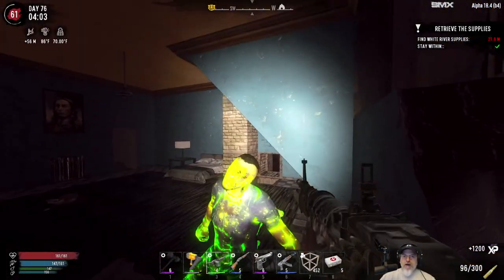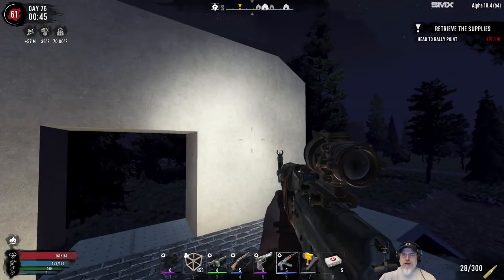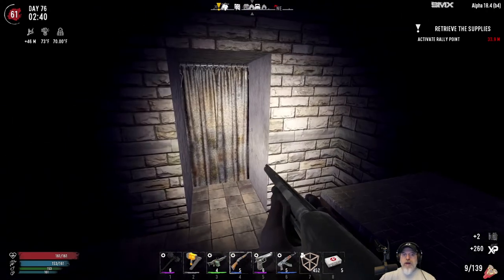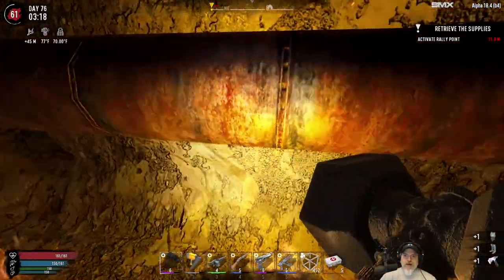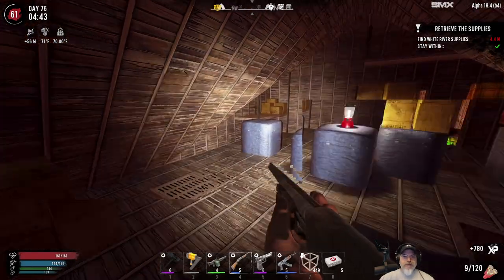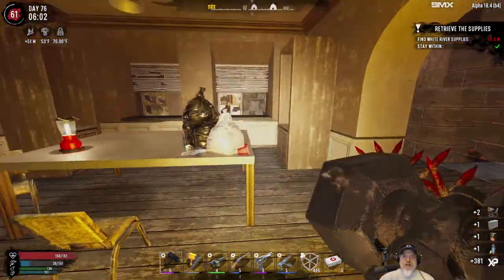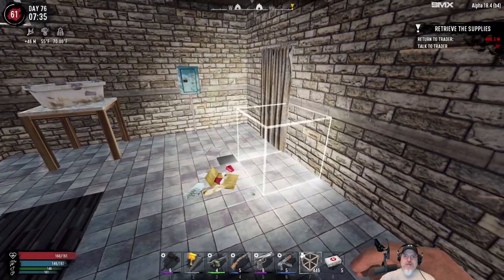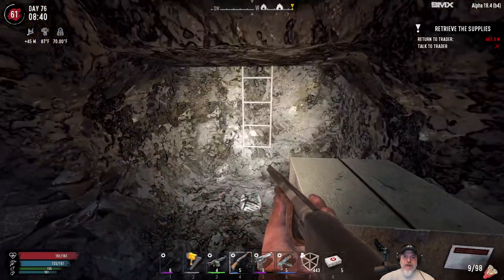7 Days to Die | Insane-Nightmare-NitroGen Wasteland Series | E61 Starting Tier 3 Questing